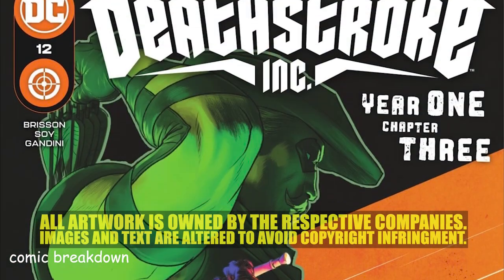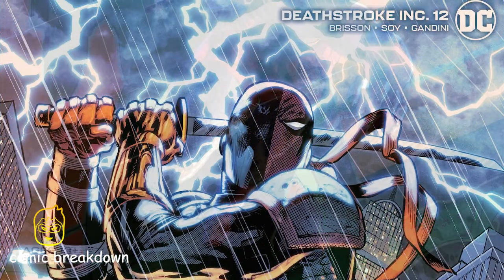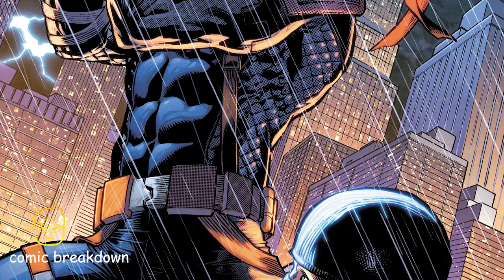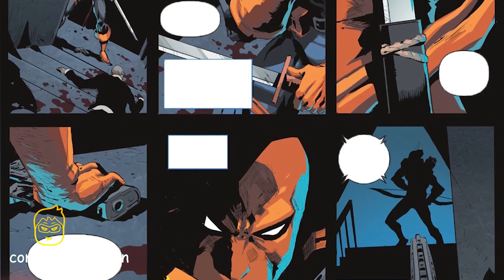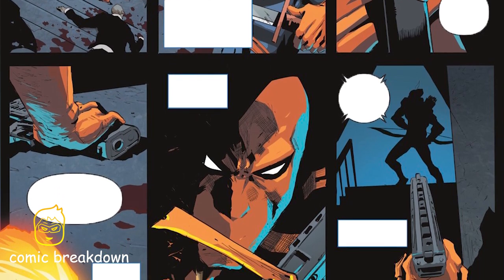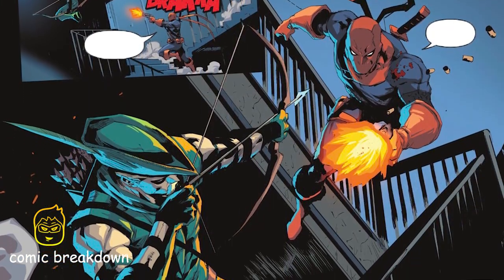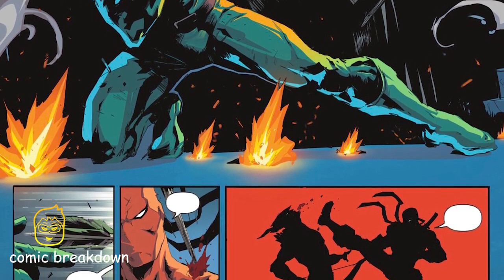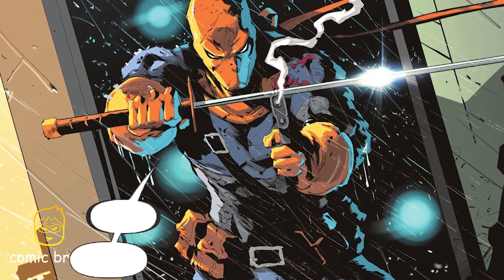DEATHSTROKE VS. GREEN ARROW || Deathstroke Inc. || YEAR ONE || PART 3 || (issue 12, 2022)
Deathstroke Year One part three! Slade’s first assassination goes sideways, and he’s left to fight his way out! Things get even more complicated, though, when Oliver Queen shows up. Deathstroke versus Green Arrow in a battle for the ages!

thanks for checking out Comic Breakdown! Giving you the latest in comic book reviews and commentary.

    For the full story, buy the comic and support the industry.